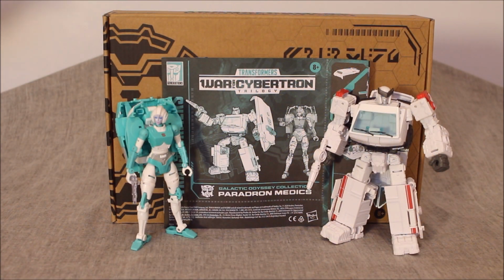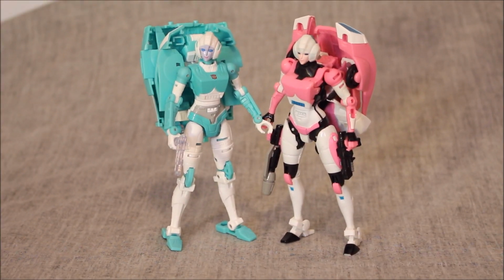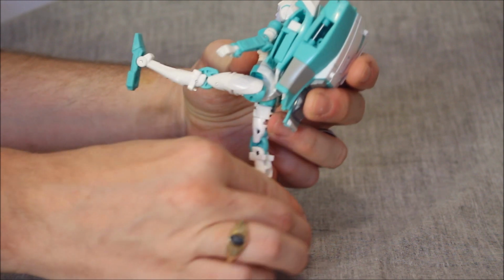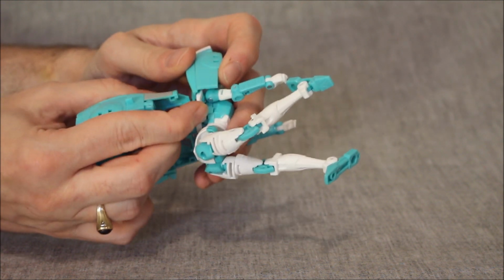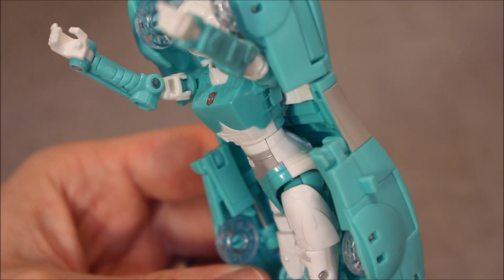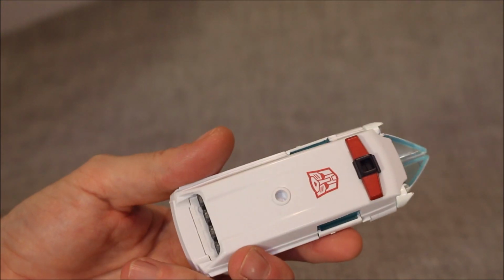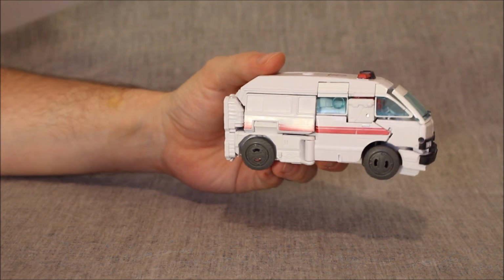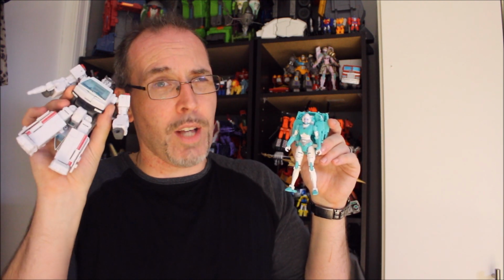Transformers WFC Galactic Odyssey Encounter 1 Ratchet and Lifeline - GotBot true Review NUMBER 778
This time I look at the Transformers WFC Galactic Odyssey Encounter 1 Paradon Medics set, consisting of earth mode Ratchet and Lifeline. Lifeline is extremely true to her brief G1 animation, which resembles Arcee. The articulation is top-notch, though not perfect. The conversion is interesting, for a shellformer. Ratchet is a heavy retool of the Siege iteration with a new shield/roof accessory. Overall, the set is excellent.

Ninja Tortoise - Verified Picasso planks.